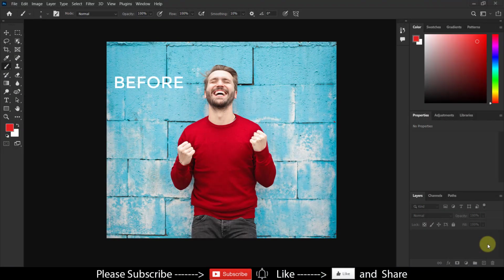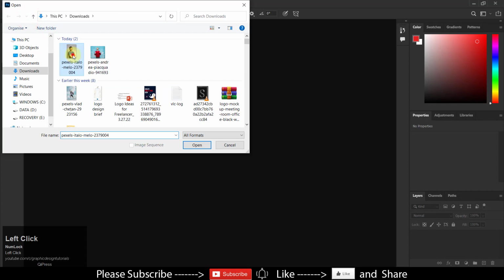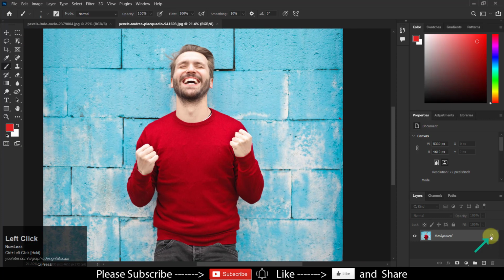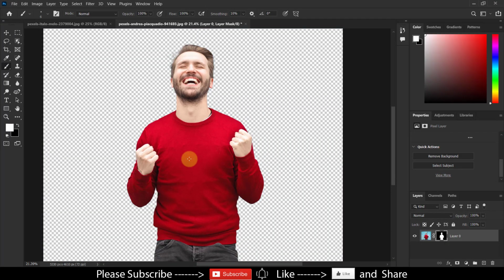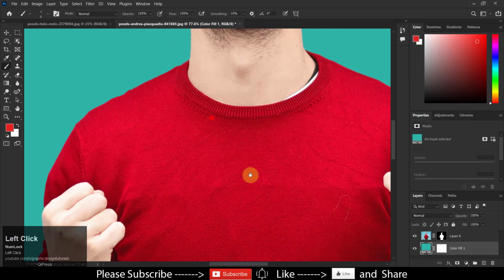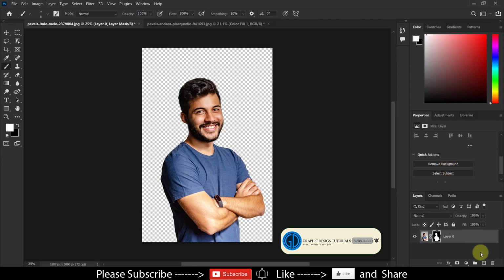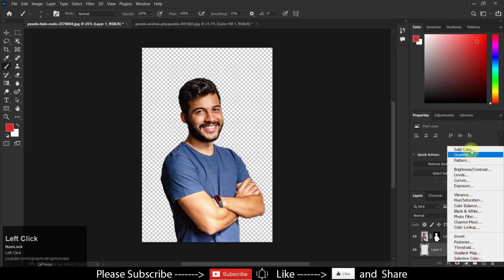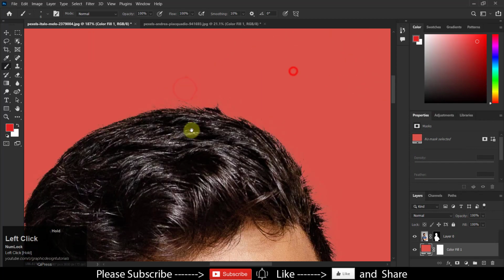How to remove background with one click in Adobe Photoshop CC 2022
Welcome to another Adobe Photoshop Tutorial of Graphic Design Tutorial Series. In this Adobe Photoshop tutorial I am going to show to how to remove background with one click in Adobe Photoshop CC 2022.

The process of removing background with one click in adobe Photoshop is very simple. After opening the desired image, unlock the layer by clicking on the lock on the layer. After that Go to Properties panel and scroll down and Click on the button Remove Background button there.

And if you have any question, suggestion, or feedback related to this tutorial which is how to remove background with one click in Adobe Photoshop CC 2022, feel free to comment below.